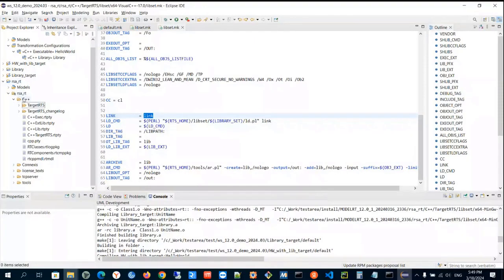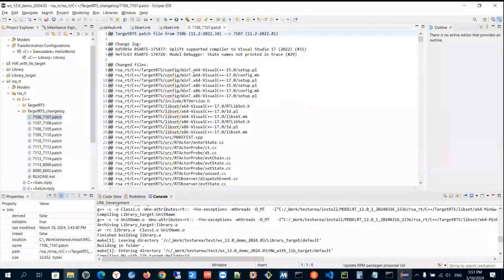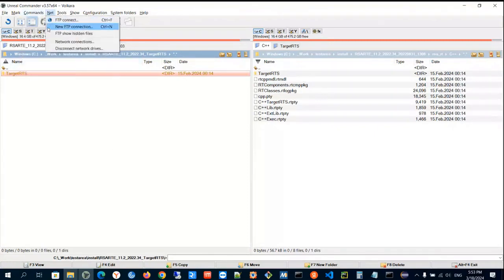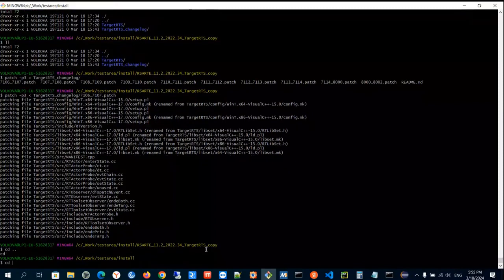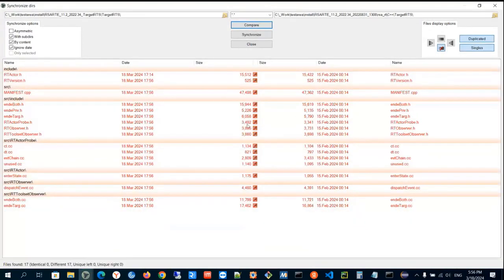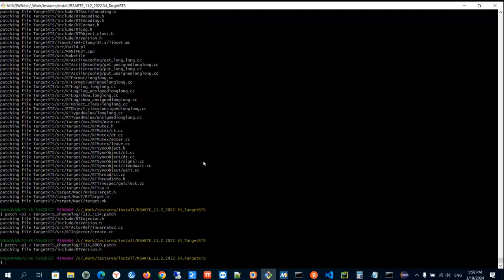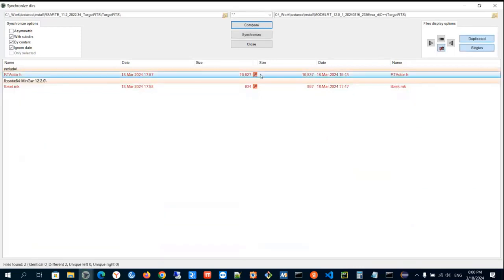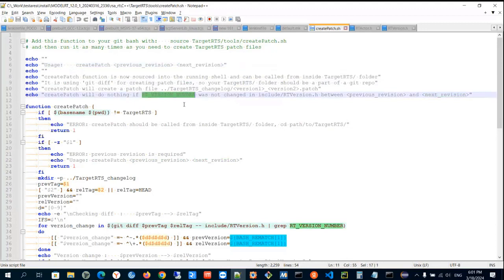DevOps Model RealTime 12.0.1 - Patch Files for TargetRTS Changes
In this video, we explore how the introduction of the patch file feature enhances the organization and transparency in managing TargetRTS modifications. This update simplifies the tracking and implementation of changes in projects, making the process more efficient and accessible.